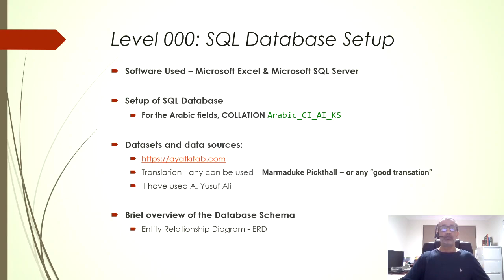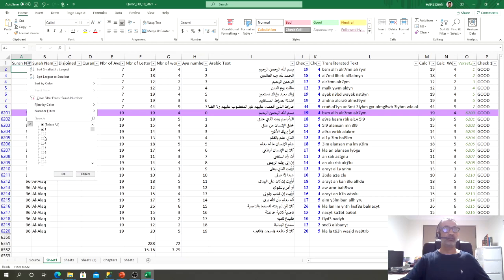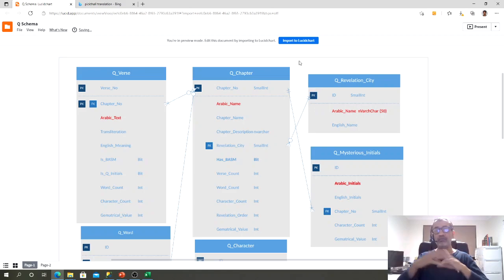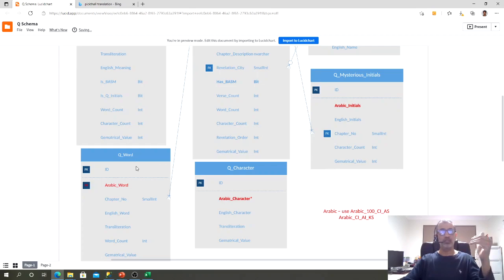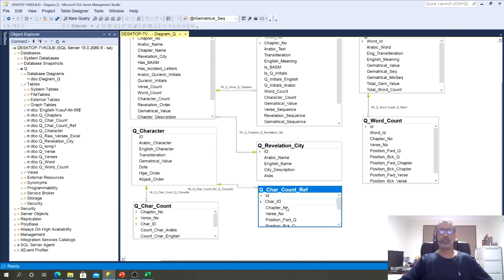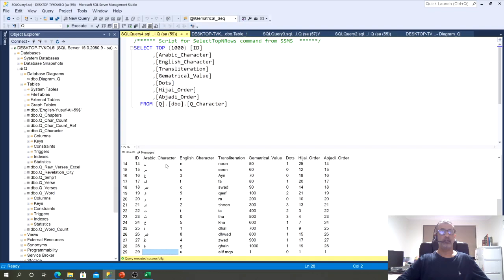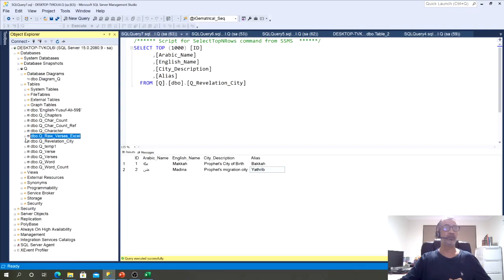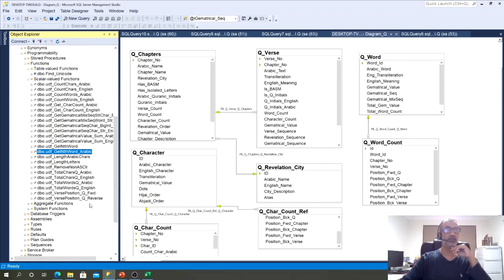How to SQL the Quran? Number 19 Series. Database setup.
This video shows the Quran's ERD (Entity Relationship Diagram), demonstrates the SQL Data model and the setup to support the Number 19 series videos. Numerology and Mathematics can then be verified or debunked using this data model using Structured Query Language.